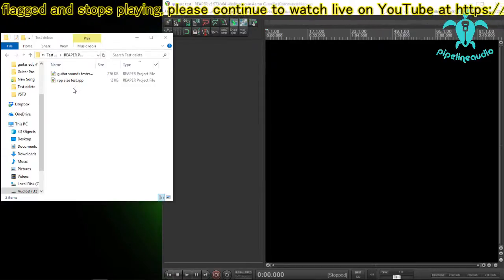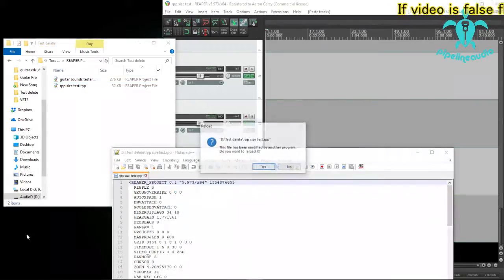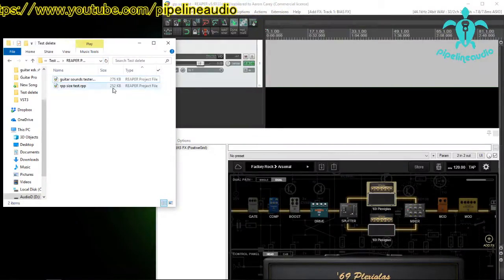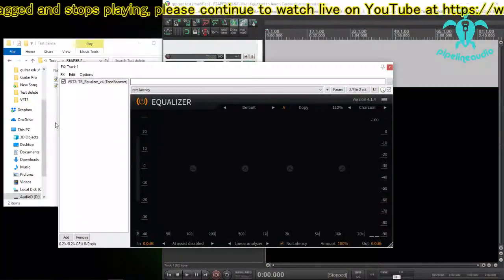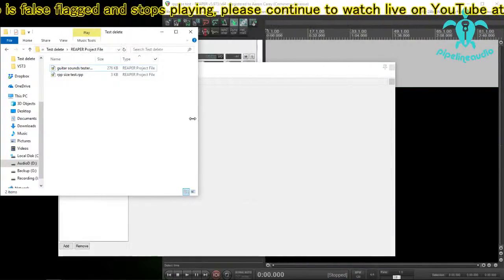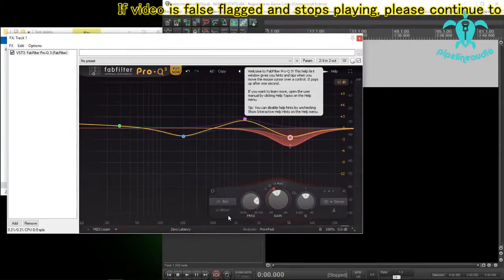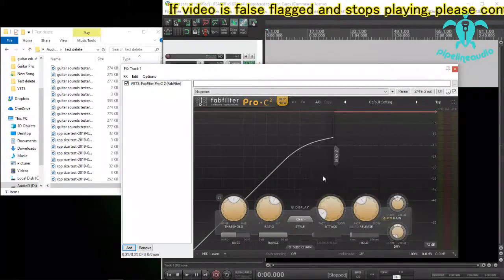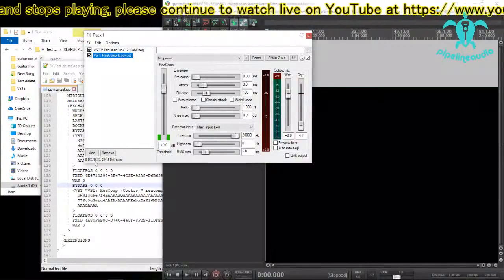More performance testing